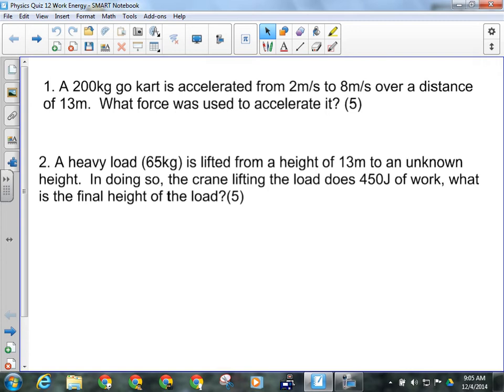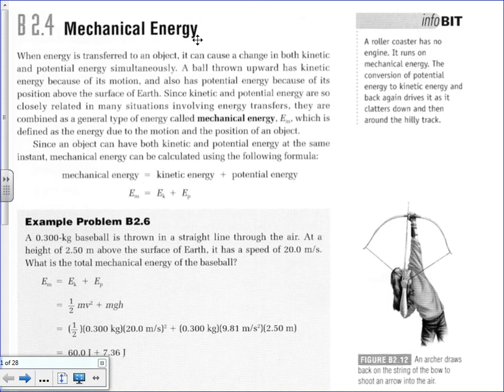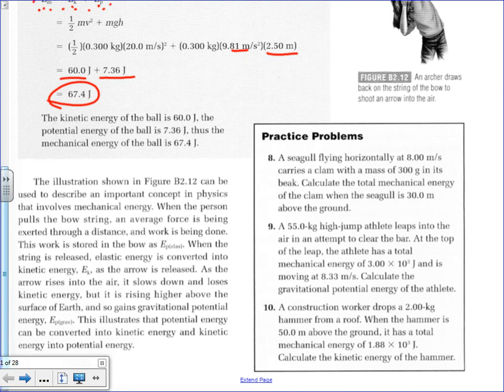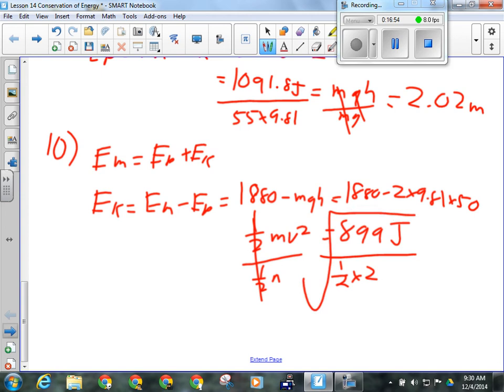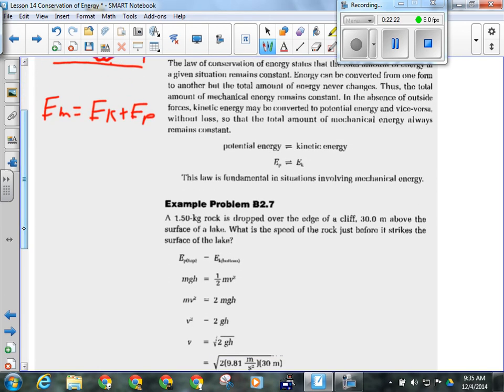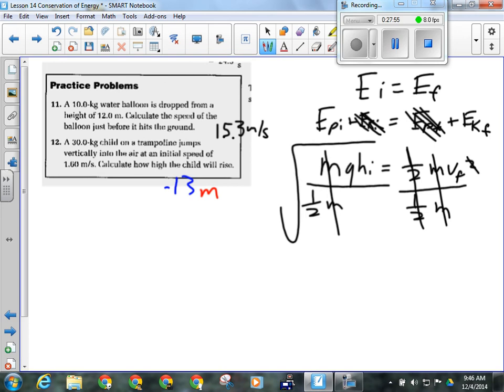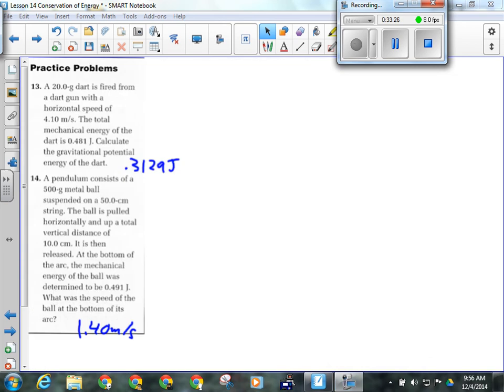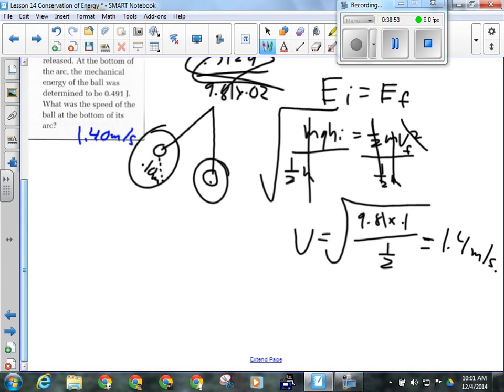Unit 3 Lesson 14 Conservation of Energy Part 1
Unit 3 Lesson 14 Conservation of Energy Part 1: Introduction to Ei=Ef, with solved examples:  The law of conservation of energy states that once work is put into a system, that energy cannot be "lost" only converted into other types of energy.  This lesson talks about how this occurs and looks at examples.